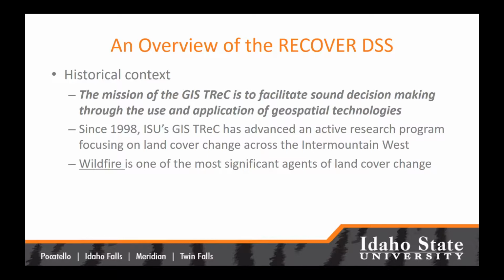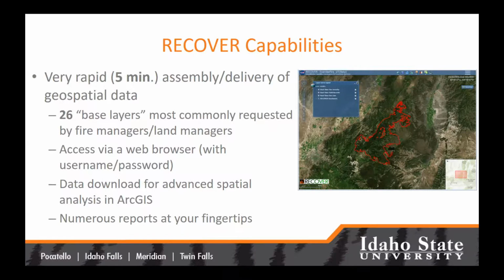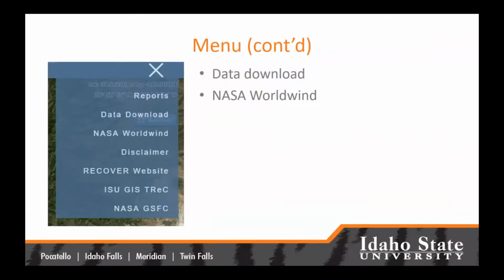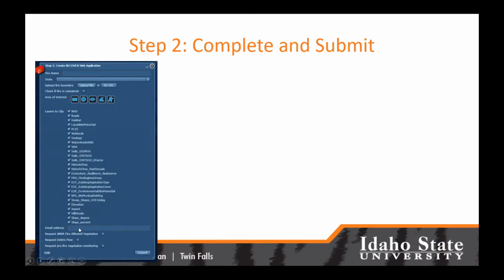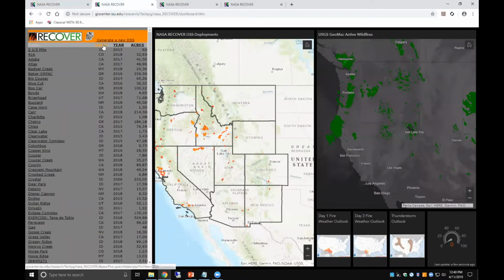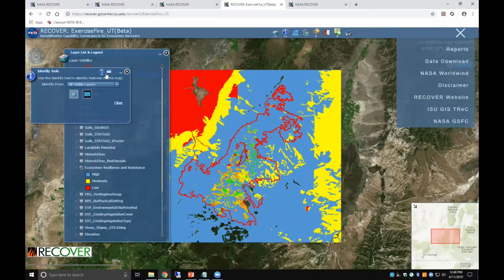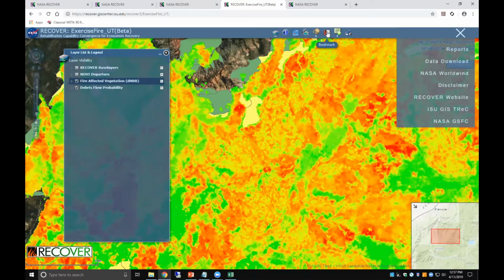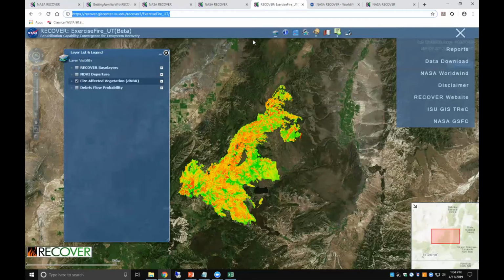RECOVER Webinar 2019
RECORDED Webinar show how to use the RECOVER decision support system, including the main web map, the dashboard, and the Generator.  A hands-on exercise can be completed by clicking